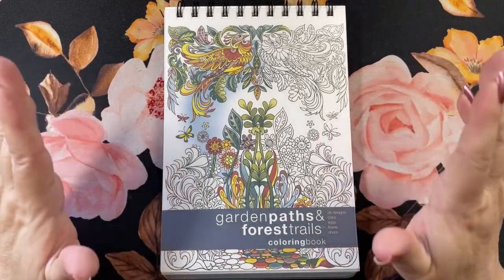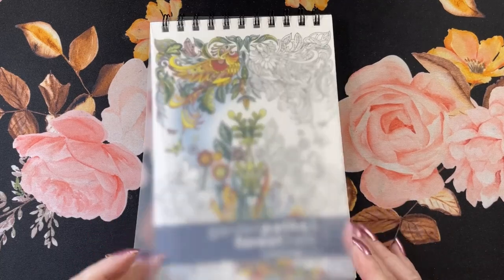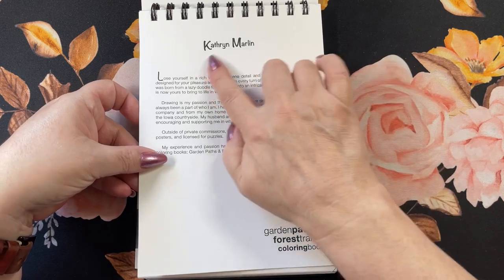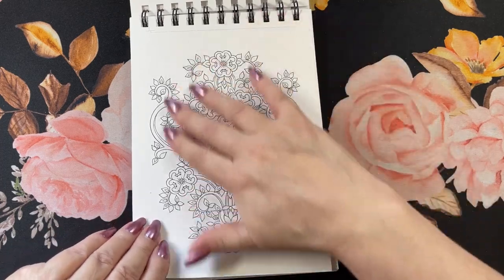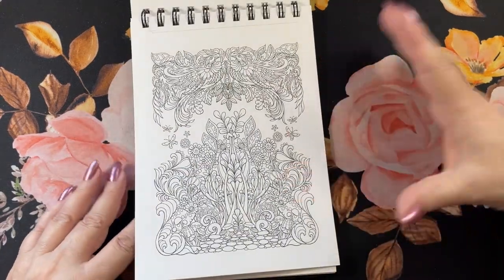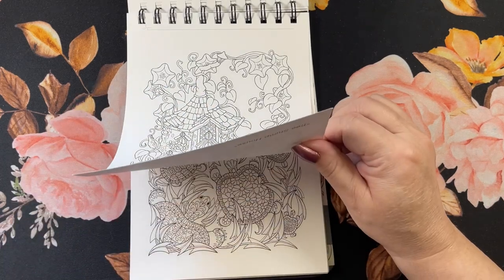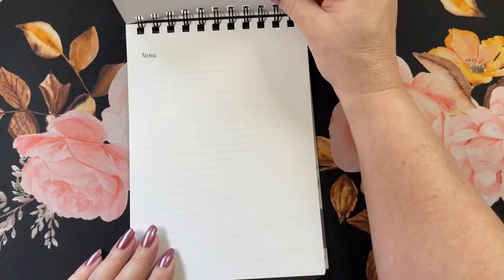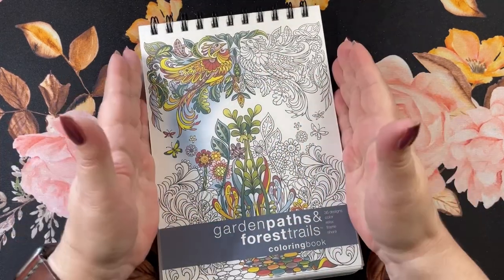Garden Paths and Forest Trails | Flip Through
Garden Paths and Forest Trails